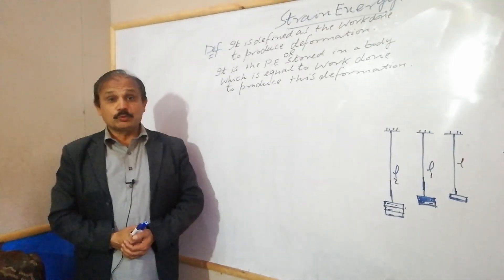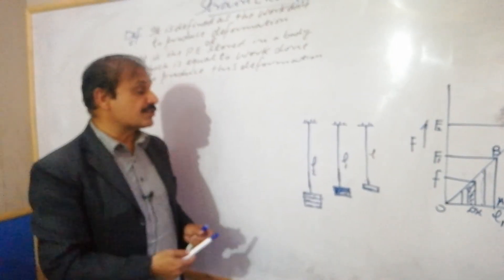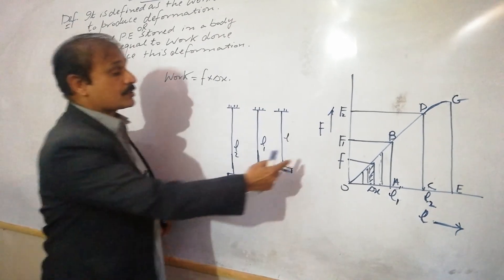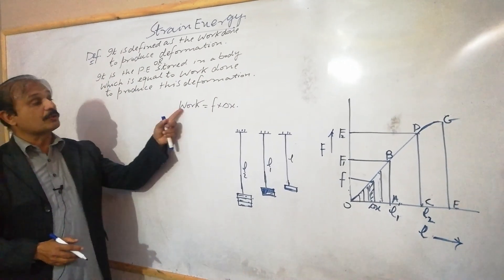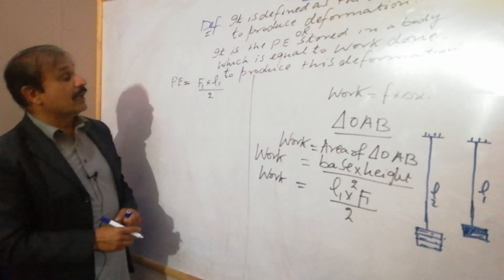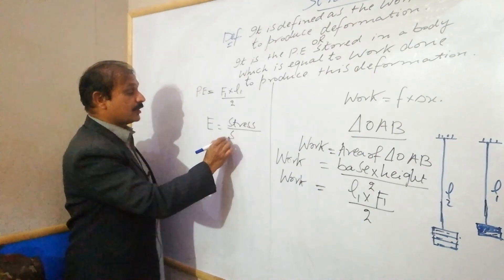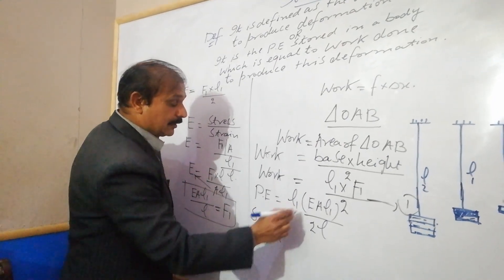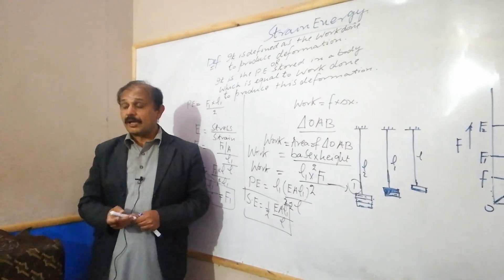Strain Energy|Part2 Physics|in Urdu Hindi